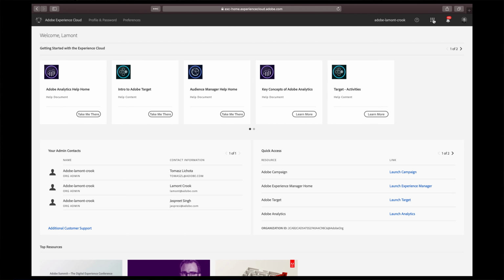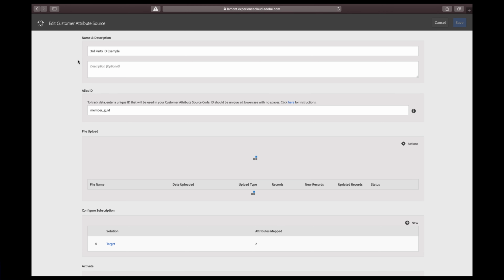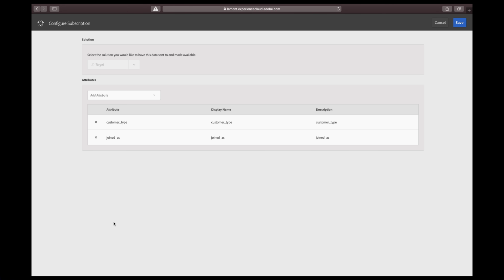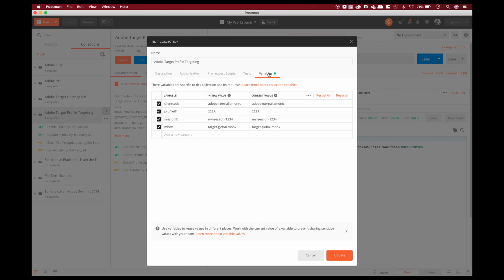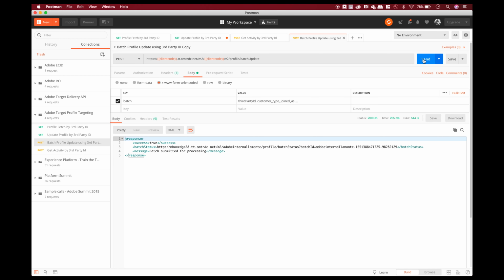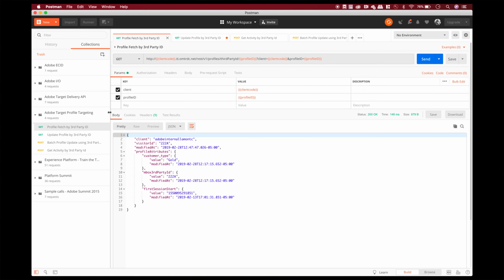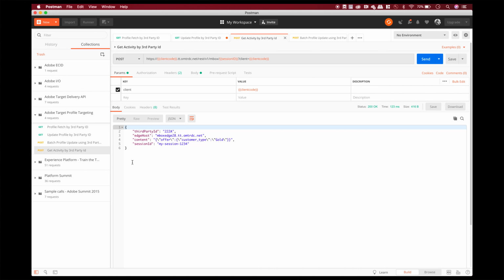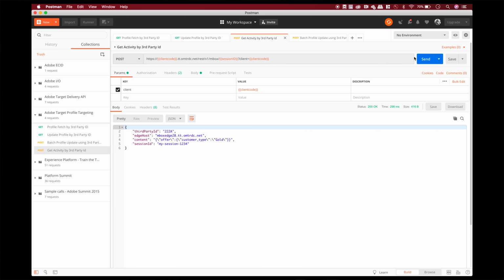Profile Targeting with Adobe Target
It's often important to use offline or post-processed data to drive targeting activities.  In this video, I review a couple options to use either customer attributes or batch profile data to drive a Target activity.